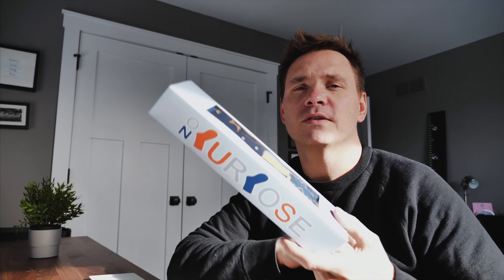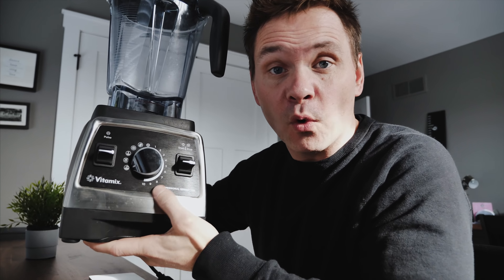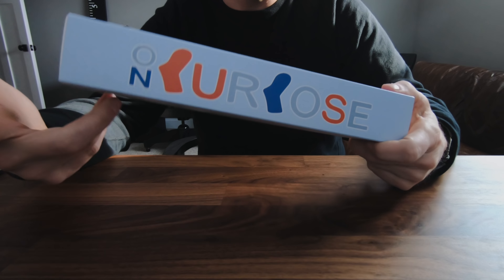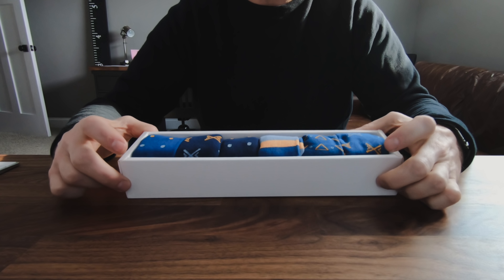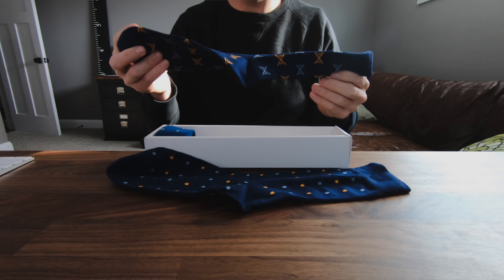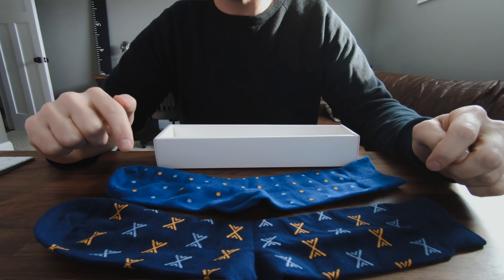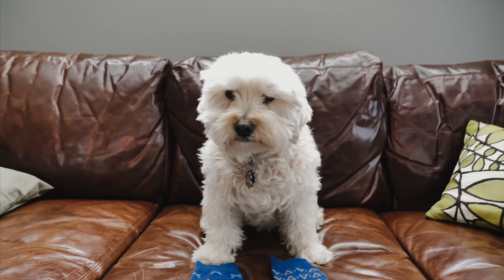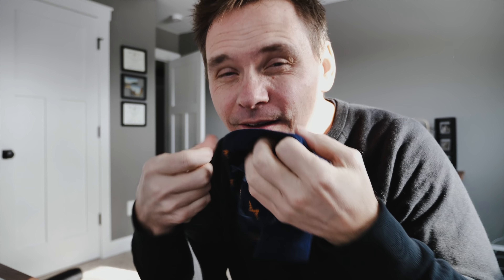On Purpose Socks | Will They Blend?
This video is about On Purpose Socks | Will They Blend?